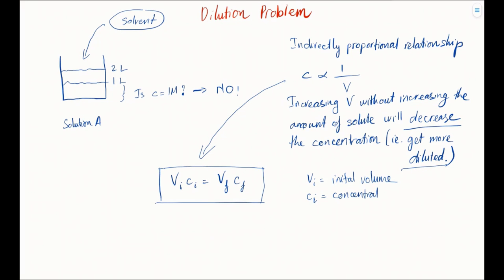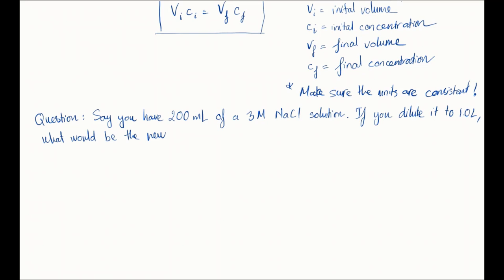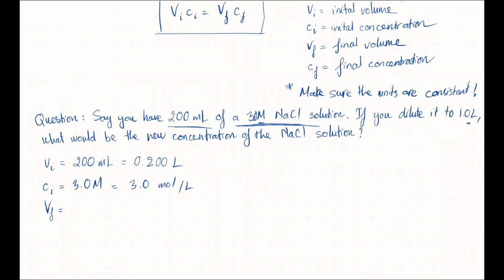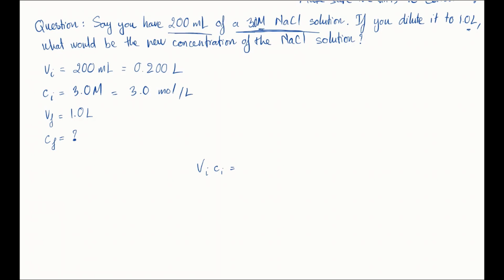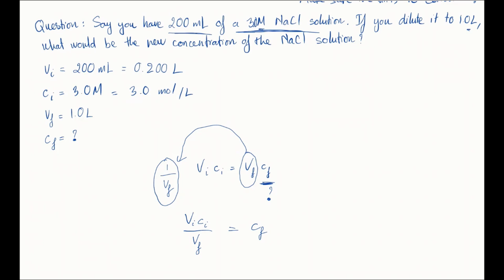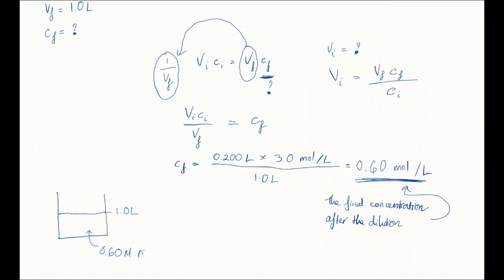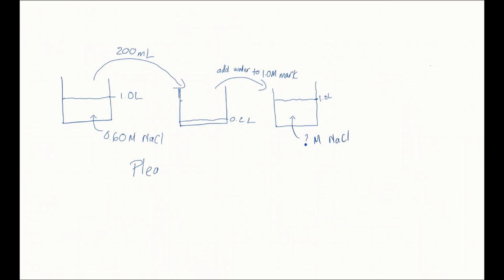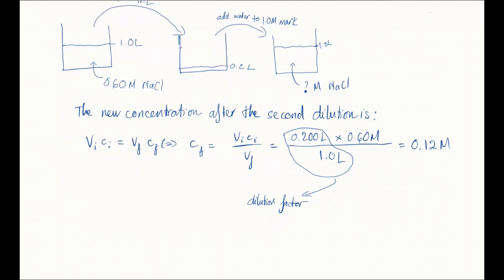Dilution problems | Solutions & Acidity | meriSTEM